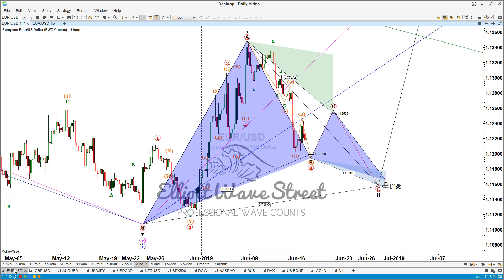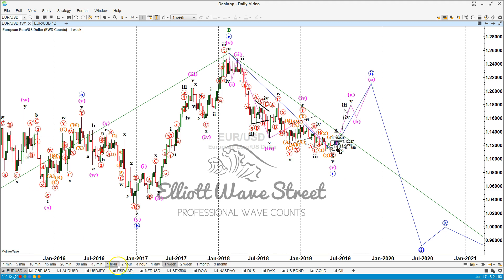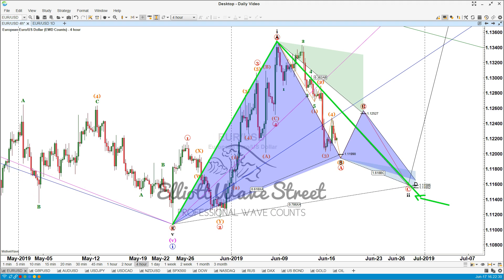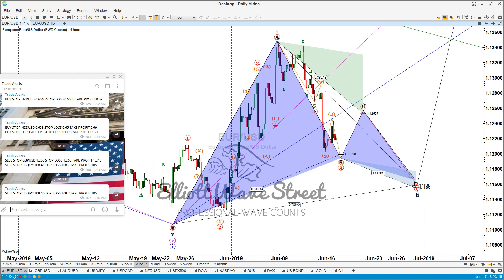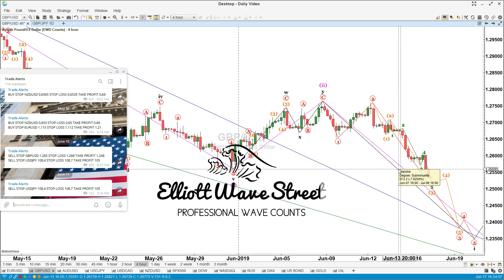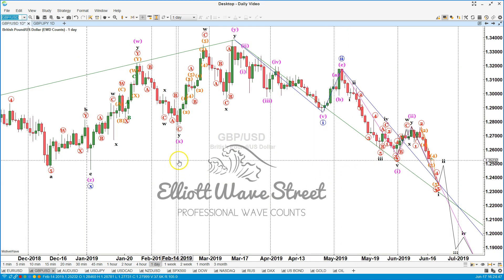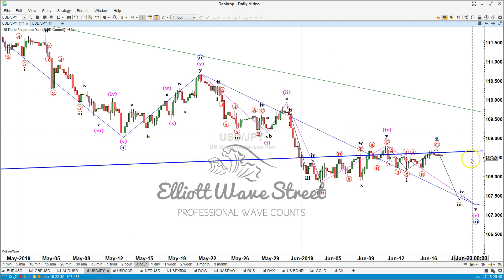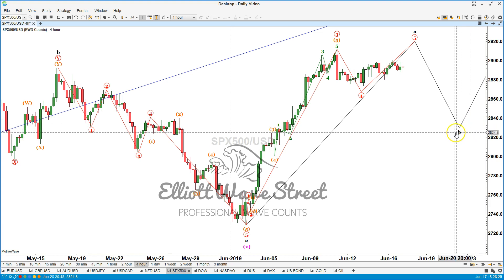Elliott Wave Street EURUSD - GBPUSD - USDJPY - SPX500